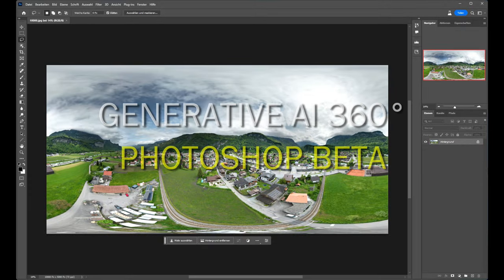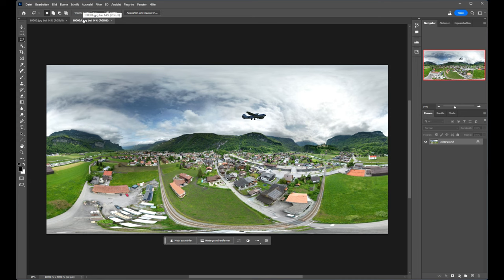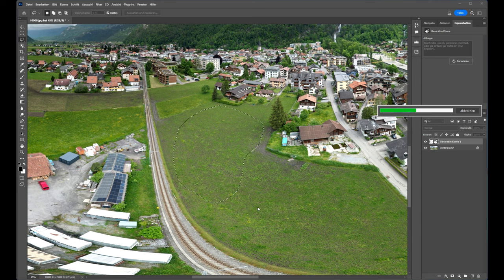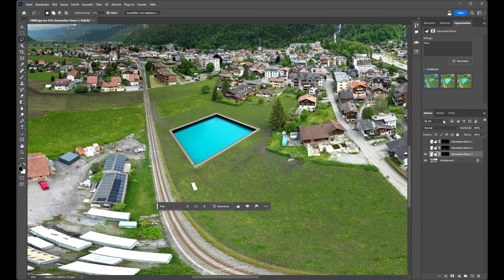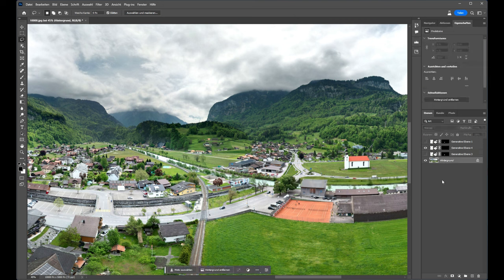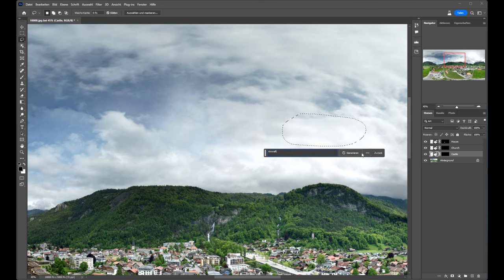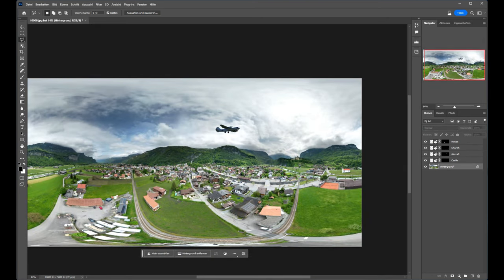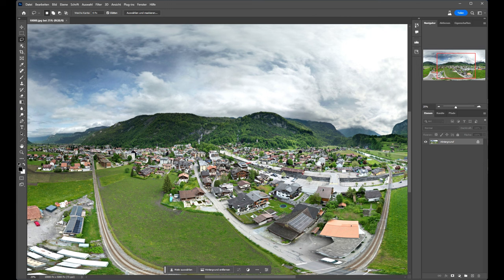Photoshop generative AI for 360° panorama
Photoshop generative AI for 360° panorama tutorial

00:00 Intro
00:20 Generatice AI in 360° view?
00:50 Photoshop BETA
01:20 Install Photoshop Beta
01:40 Perspective lines
02:00 AI new house
03:00 Add AI pool
03:49 Add AI church
04:26 Add AI castle
05:15 Add AI aircraft
06:00 Repeat AI Generatrice will produce other results
06:55 Reduce layers
07:35 Subscribe